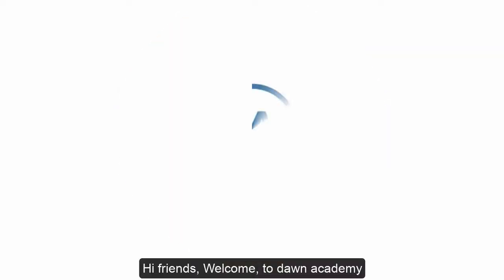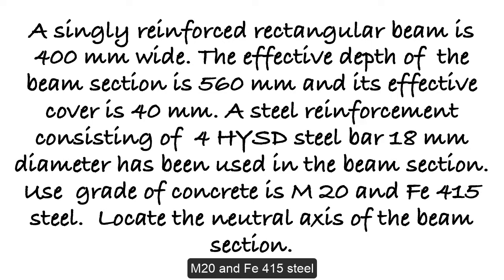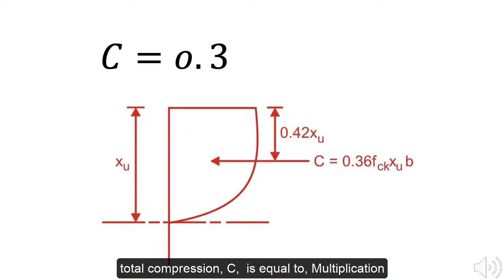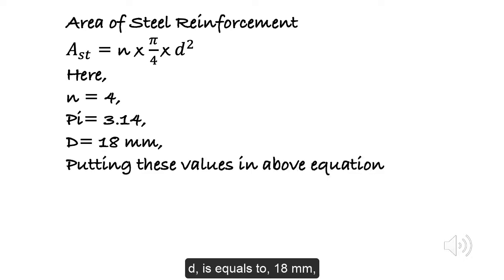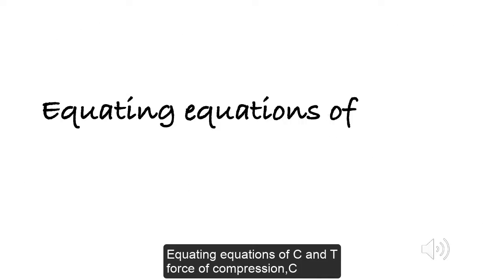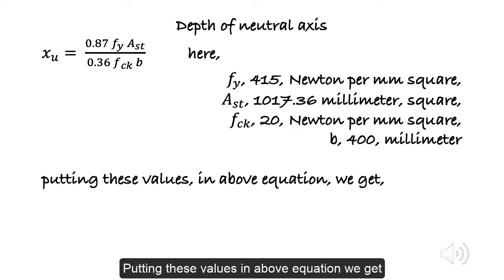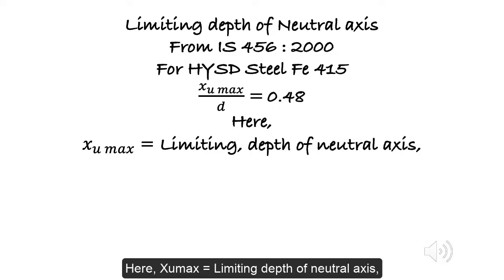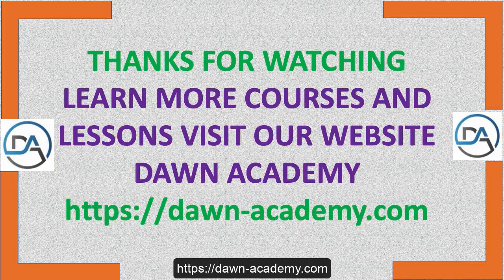How to locate the depth of neutral axis of singly Reinforced Cement Concrete beam